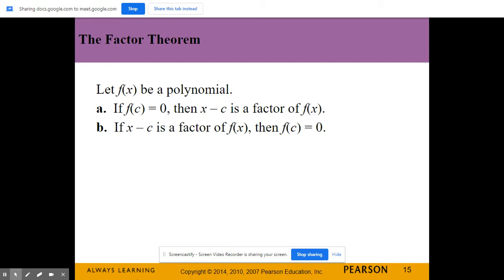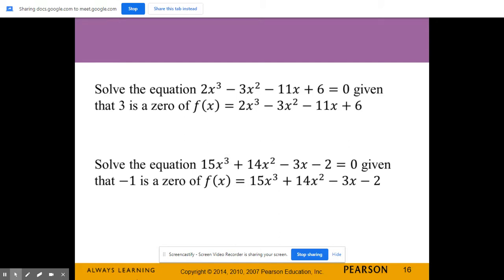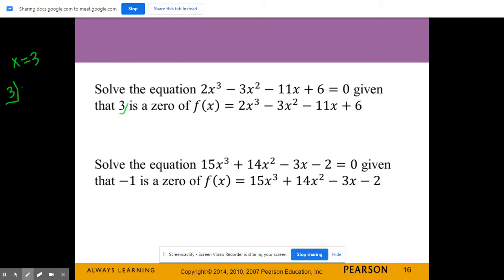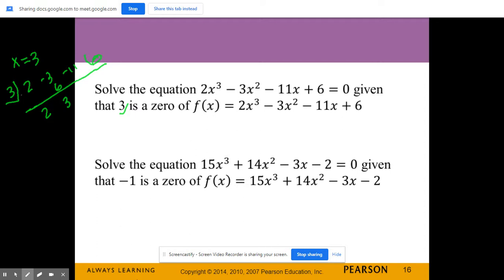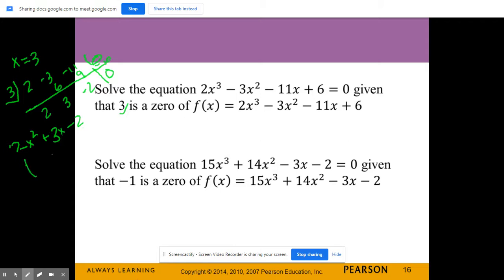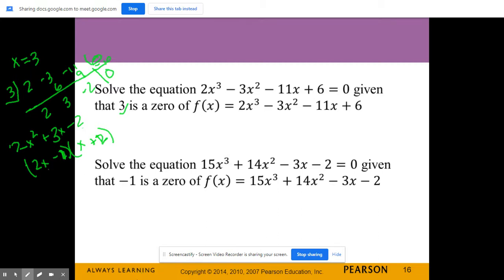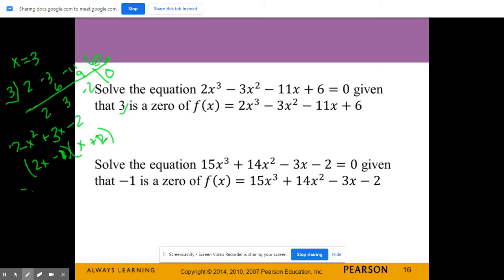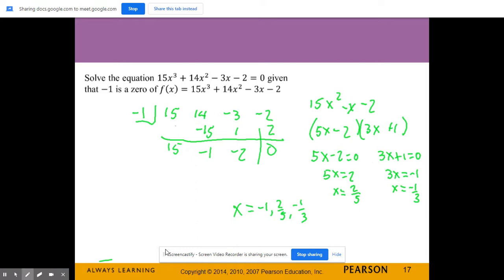Savini - PreCalc - 2.4 Notes (part 2)